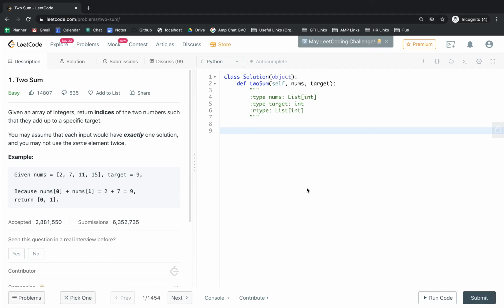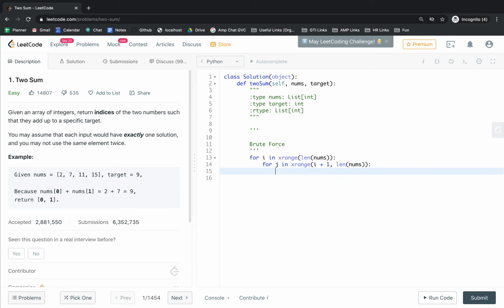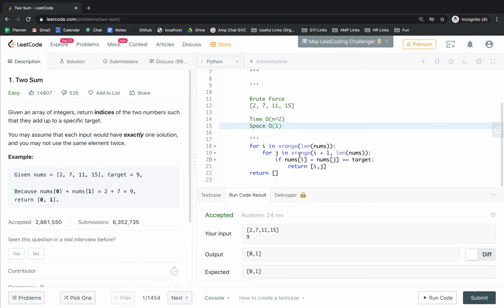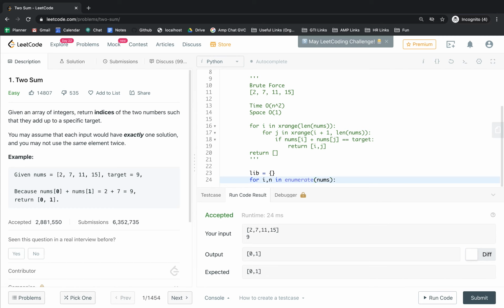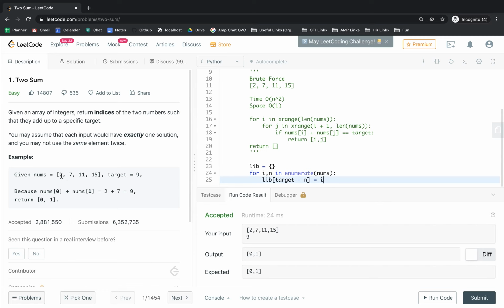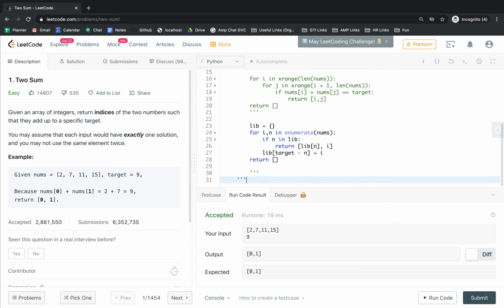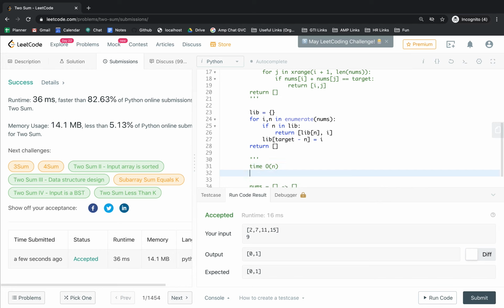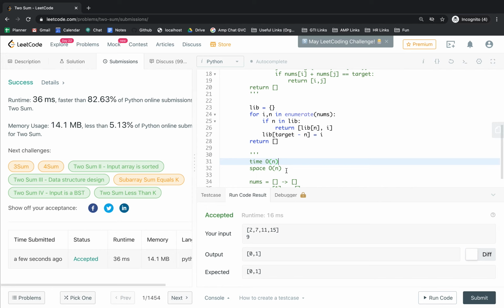Google Engineer Explains - LeetCode #1 - Two Sum - Solution (Python)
I discuss the solution to LeetCode #1 - Two Sum in this video including an overview of the brute force and optimal solutions as well as time and space complexity analysis of each.

00:24 Brute Force
02:25 Time and Space Complexity
04:38 Optimal Solution
08:30 Time and Space Complexity